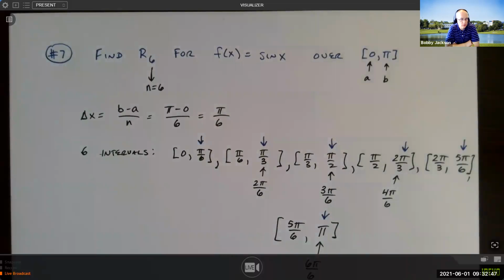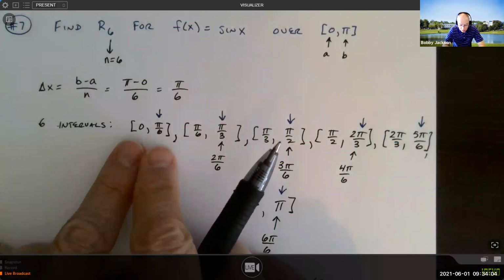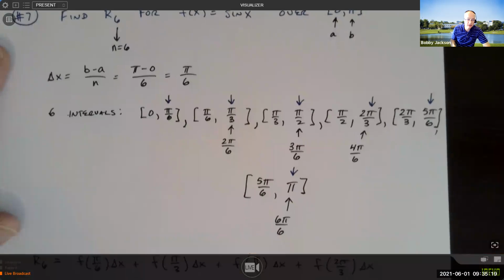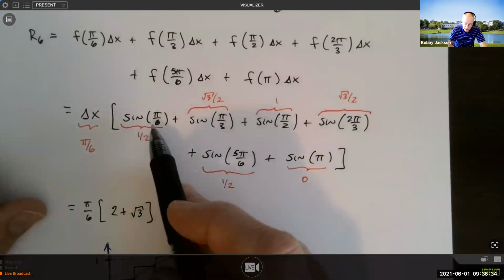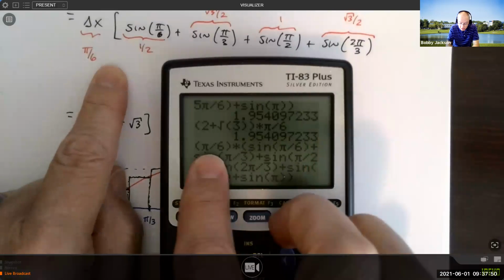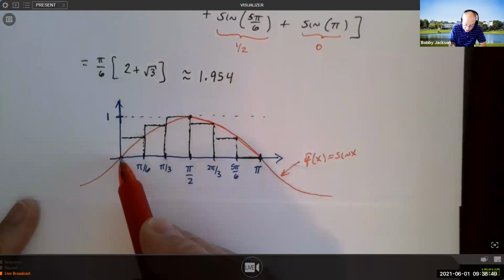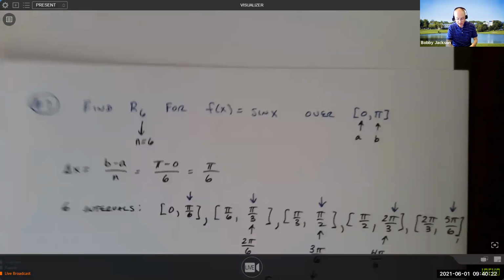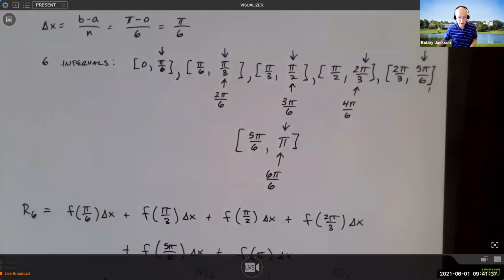1920 Number 7